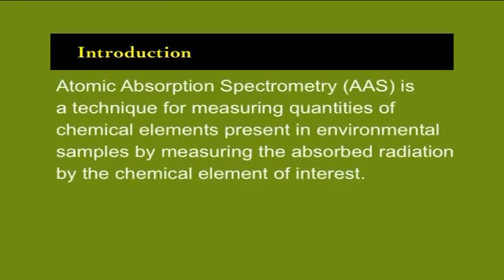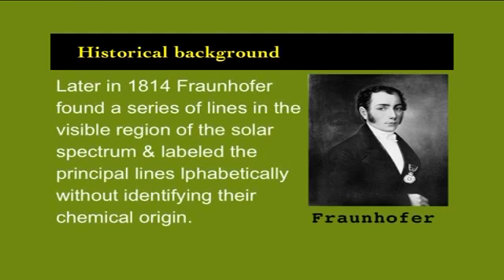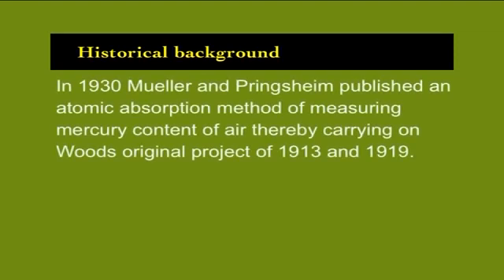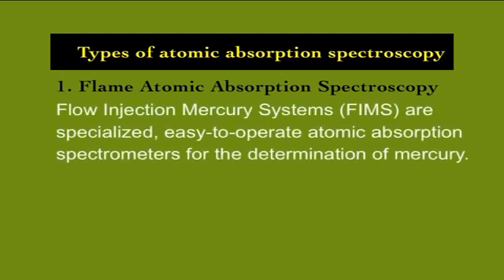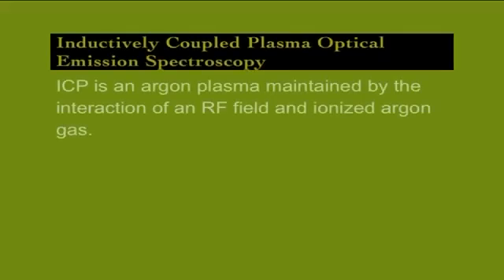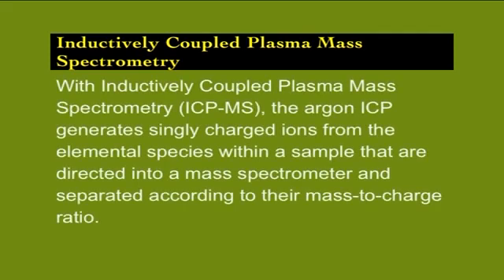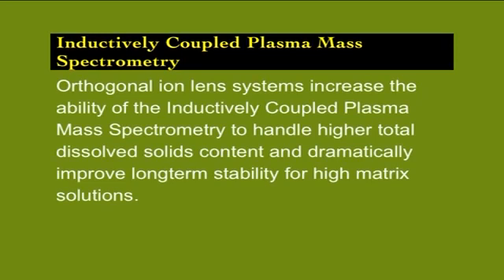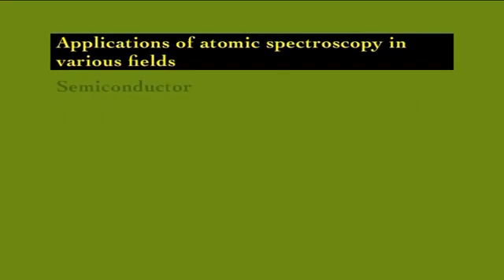W3 L8 Atomic Absorption Spectroscopy